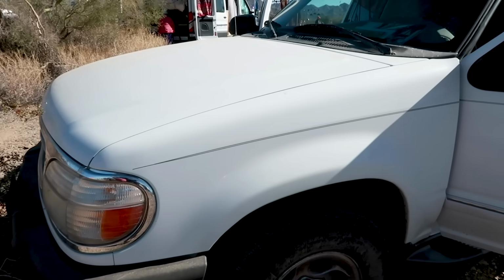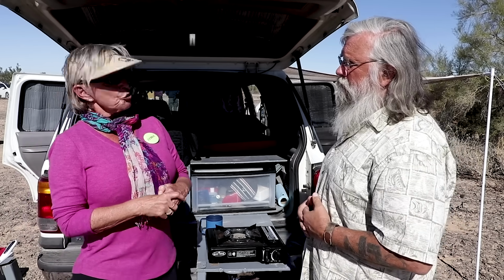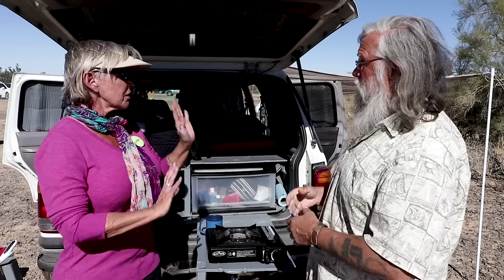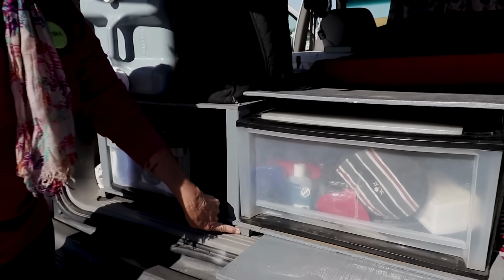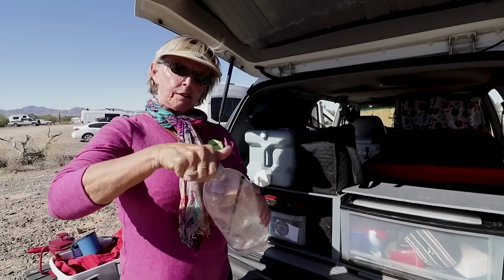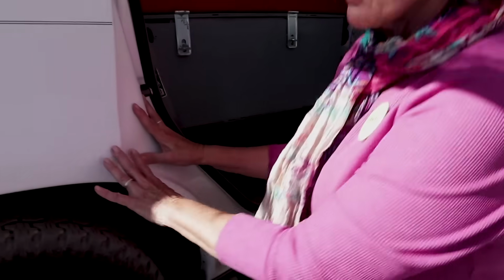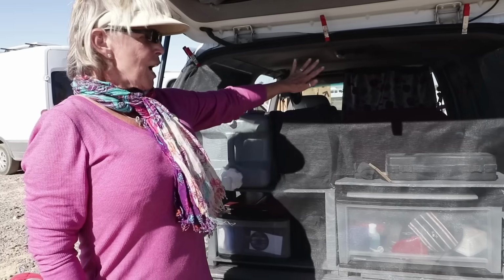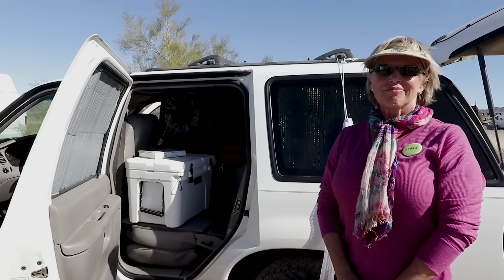SUV Tour of Solo Woman Living Cheap in an SUV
Today we meet Debra who is a natural-born minimalist, nature-lover and loves to travel. To combine her passions, she converted a Ford Explorer into a cozy little home she can use to travel or live in and (because it is all modular) she can still use it as her daily driver. I hope you are inspired by Debra's story and can find something you can apply to your own life!

~Power Stations
~12V Batteries
~Portable Solar Panels
~Hard Solar Panels
~Gas and Dual Fuel Generators